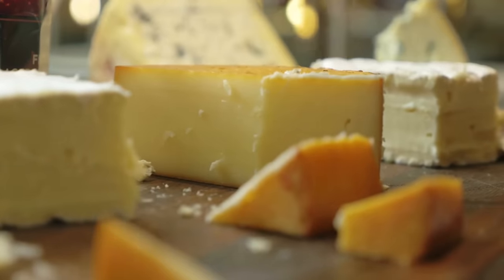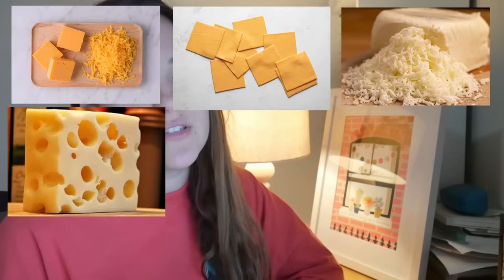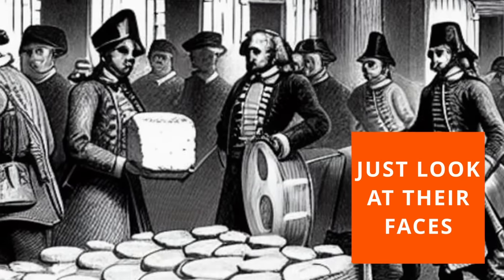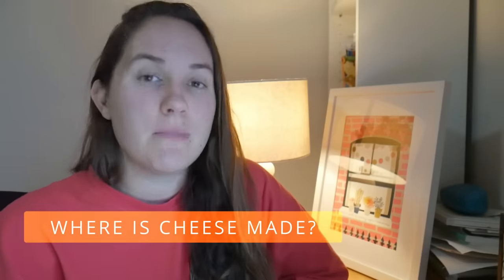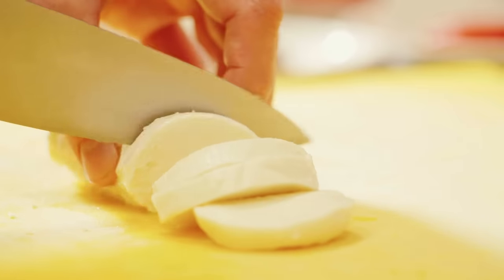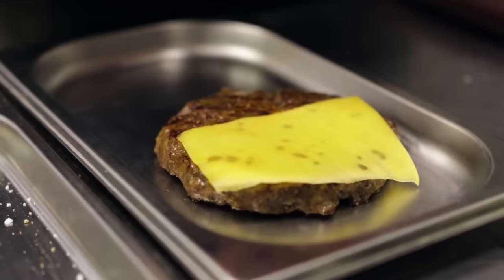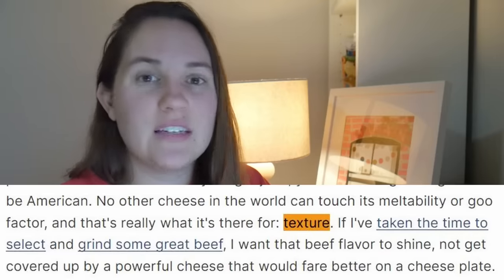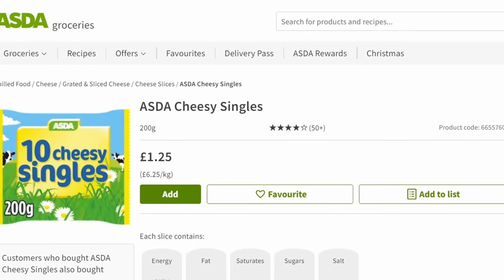UK vs USA CHEESE Differences // What You Didn't Know!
Some people have asked for a small way to say "thanks" if they've found my information helpful or entertaining.

Check out the Girl Gone London book on Amazon, a humorous and practical guide to life in the UK as an expat

Hi! I’m Kalyn, an American expat in the UK, and I’m super glad you’re here (yes, I’ve lived in the UK for almost 10 years and the word “super” is still very much part of my vocabulary!) Whether you’re thinking about moving to the UK or just visiting, I have plenty of information and other resources for you below, so make sure to find your section and let me help you make the most of your trip or your move to the always-sunny, beautiful, and historic UK (okay, two of those things are true, but if you squint really hard at the lights when the London Underground is coming into station, you can kind of pretend it’s the sun?)

MOVING TO THE UK (OR DREAMING OF IT?

//GIRL GONE LONDON BOOK

Check out the Girl Gone London book on Amazon a humorous guide to life in the UK that every future expat needs to read.

//MOVING TO THE UK COURSE

If you want more practical tips, my comprehensive course on moving to the UK is the perfect gift to yourself to save hours and hours of time and tons of headaches.

VISITING THE UK?

//ULTIMATE LONDON’S VISITOR’S GUIDE

This is the most all-inclusive, up-to-date visitor’s guide (that’s always kept up to date, thanks to be virtual, no more trying to go to a restaurant that no longer exists! Your London trip is no small cost, so make sure you are truly ready and making the most of it with the guide